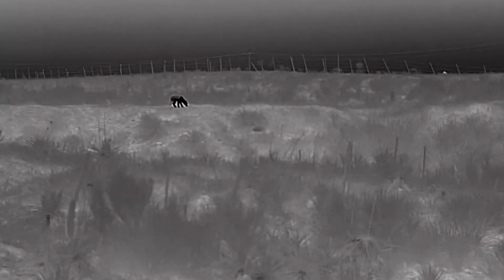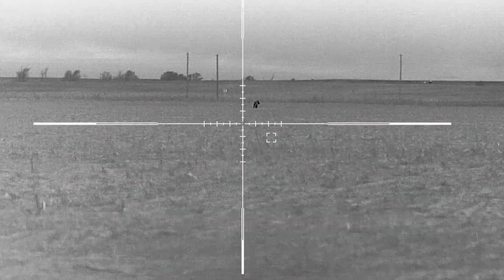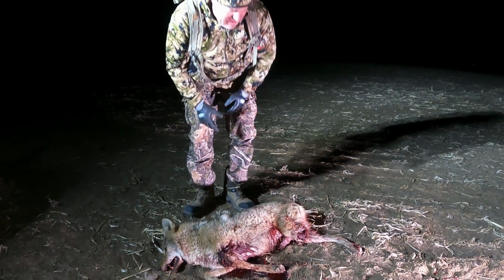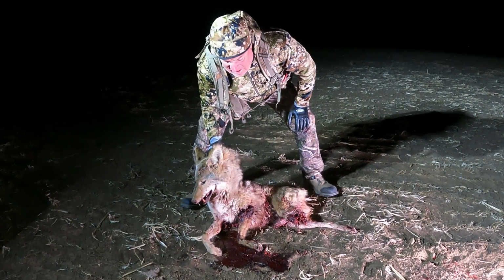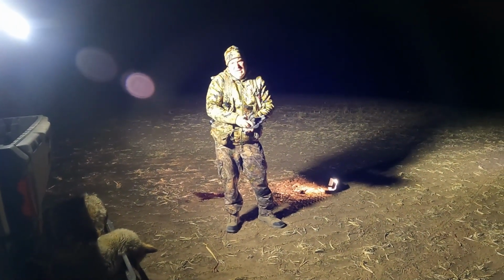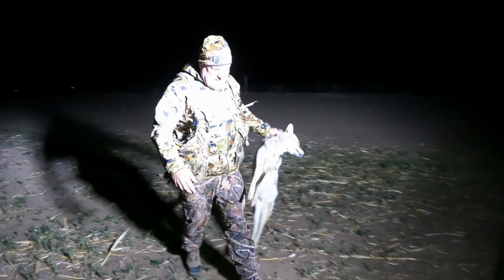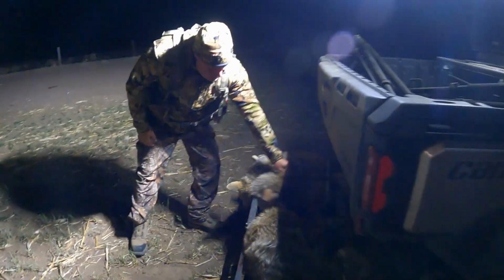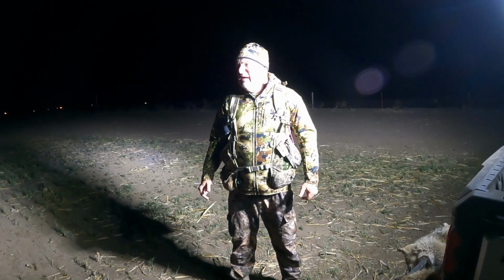Coyote night hunting in Oklahoma - See what lurks in the dark on cattle ranches. Thermal video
Check out a night in Oklahoma with @predatoracademytv staff Jeff Turner, out with a @dnafirearmsystems6575 a @FOXPROINC call and a @predatorprecision thermal, what lurks in the dark.  These big cattle ranches depend on professional predator hunters to help maintain the predator population, and we filmed a night of hunting. We included the good, the bad, and the ugly. Thanks!